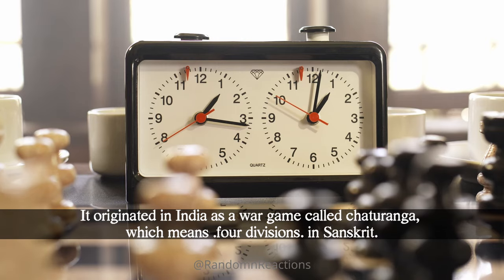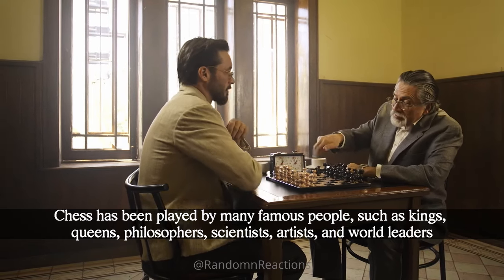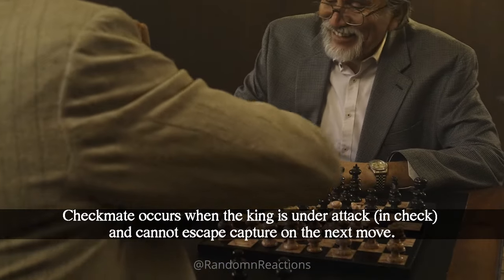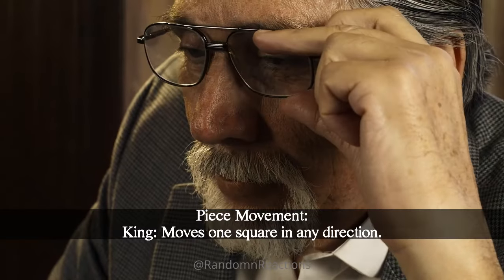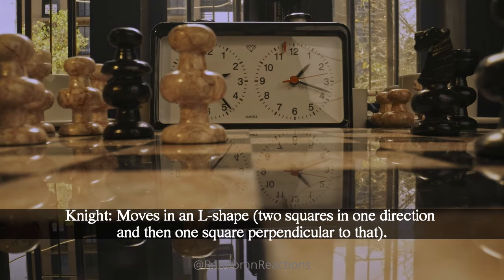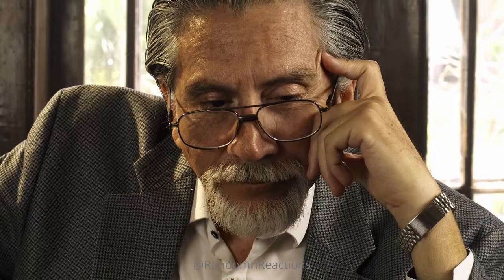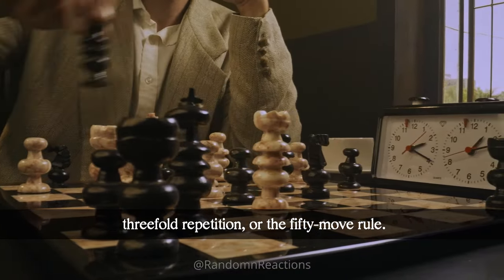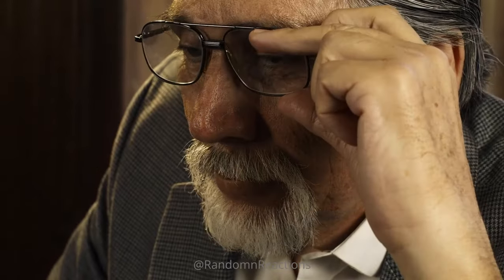Know about Chess in just 3 minutes!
In this video, you'll learn all about chess in just 3 minutes. We'll uncover the fascinating history, share interesting facts, and explain the roles of the game's key pieces: the king, queen, knight, bishop, pawn, and rook. Whether you're a beginner or a seasoned player, this video is perfect for expanding your knowledge of chess. So sit back, relax, and prepare to enrich your understanding of this timeless game. Happy chess playing!